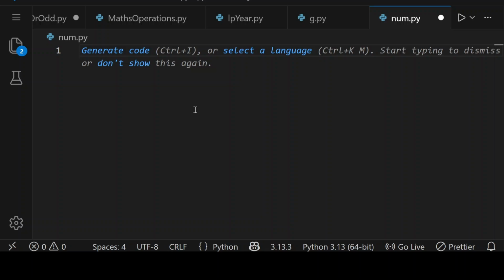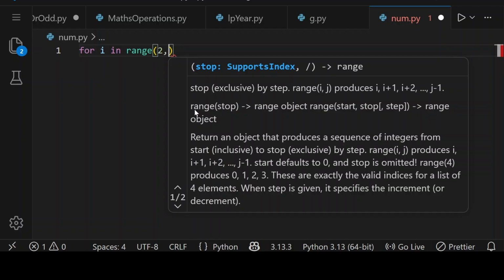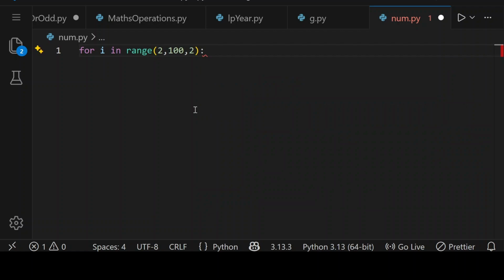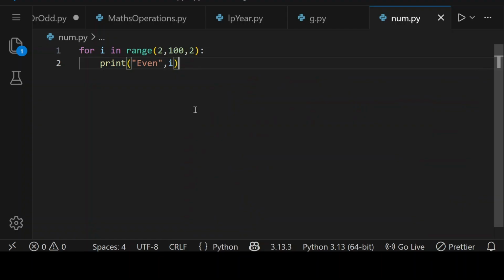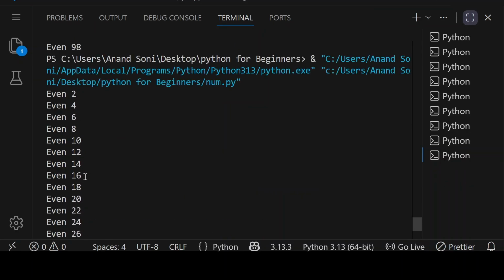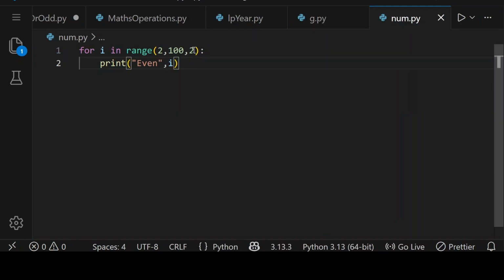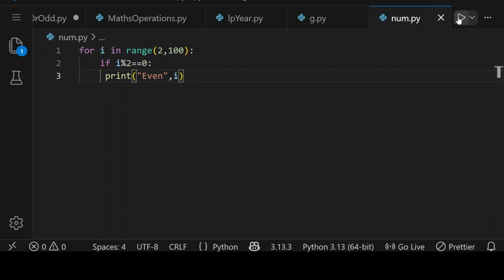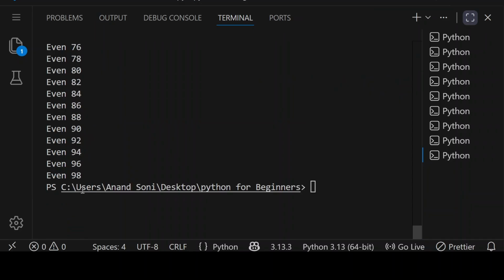Python Program: Even Numbers from 1 to N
📌 Description:
In this beginner-friendly Python tutorial, you will learn how to print even numbers using simple and easy methods. This video explains how to generate an even number series (like 2, 4, 6, 8… up to 100 or any number) using for loops and the range() function in Python.

Whether you are a student or just starting your programming journey, this tutorial will help you understand the basics of loops and number logic in Python.

👉 Topics covered in this video:

What are even numbers
Python program to print even numbers from 1 to 100
Using for loop in Python
Using range() function with step value
Logic behind even number generation

🎯 This video is perfect for:

Python beginners
School students learning coding
Anyone practicing basic Python programs